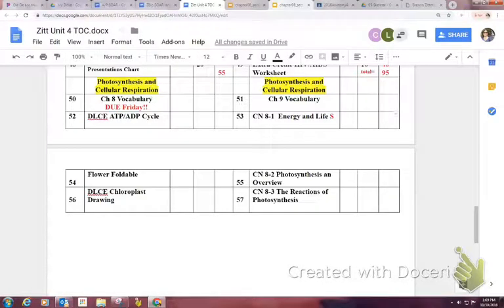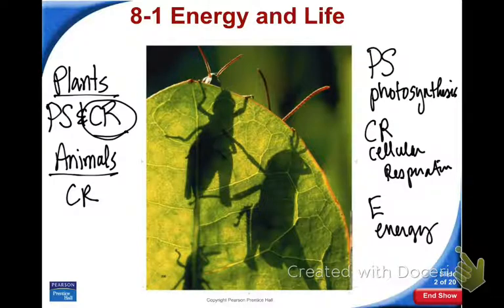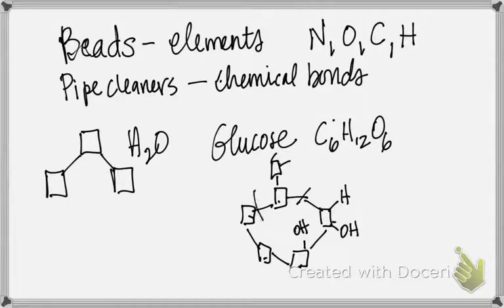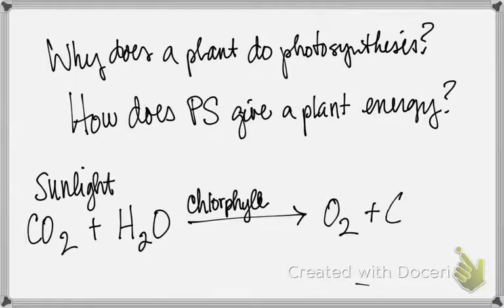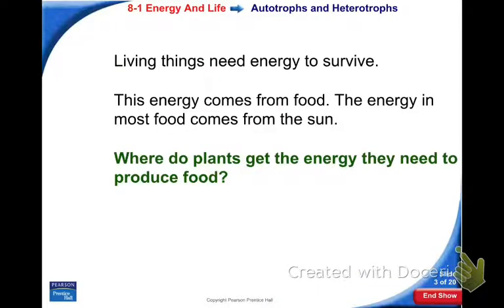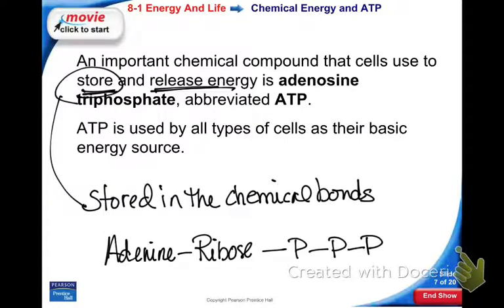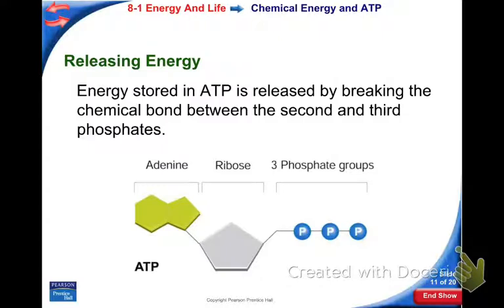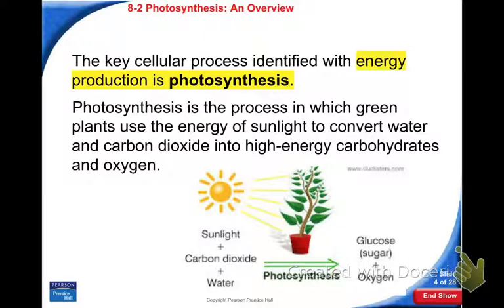8-1 Energy and Life (ATP)